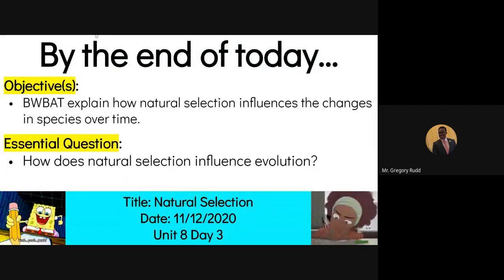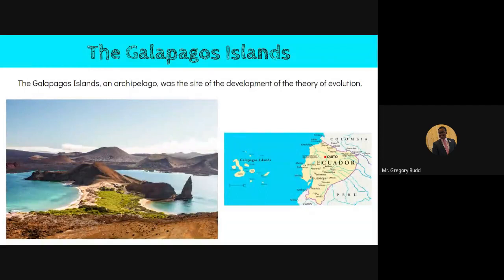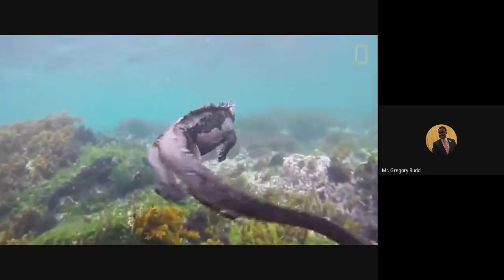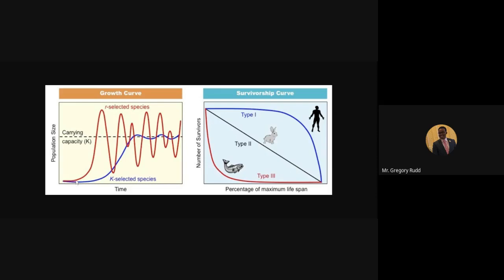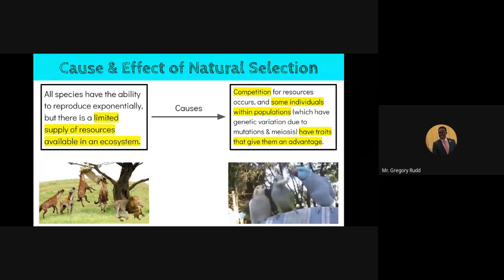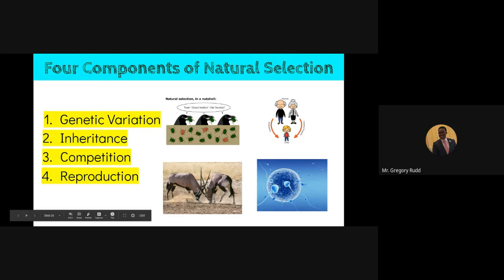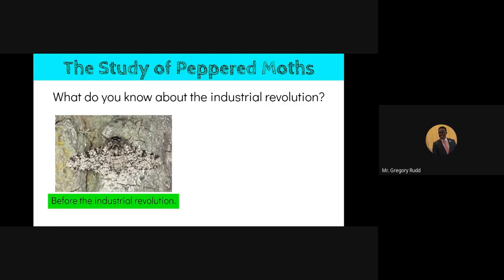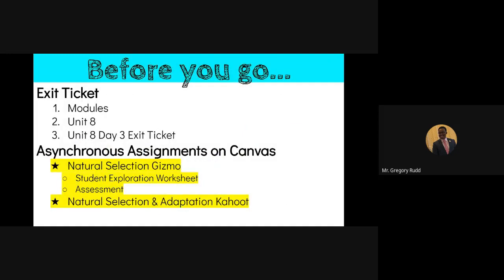Honors Biology | November 12, 2020 | Intro to Natural Selection (U8D3)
This is the recorded session of class from November 12, 2020, in which we cover the third day of our eighth unit, about an introduction to natural selection.